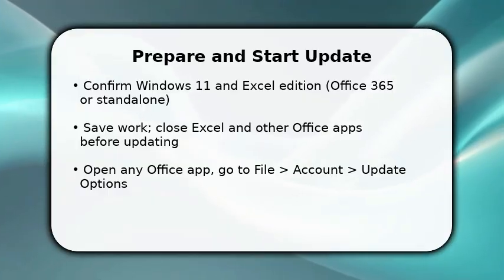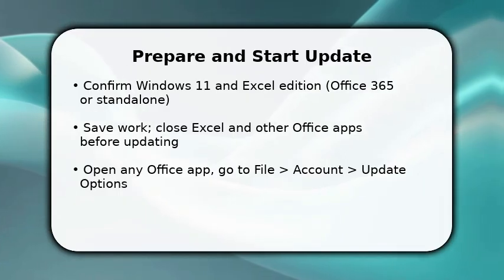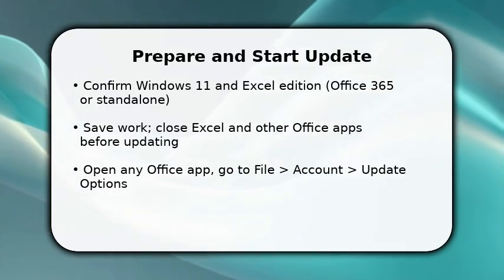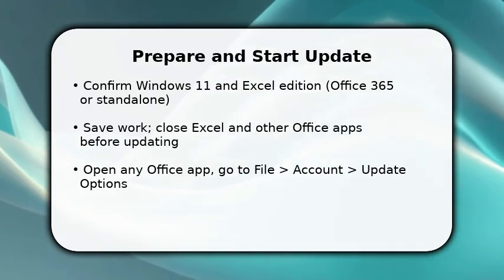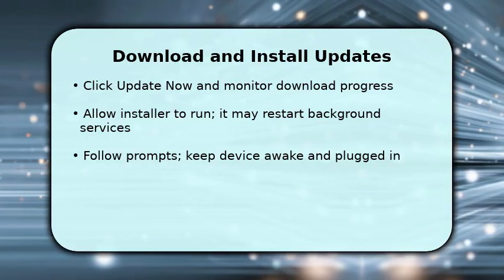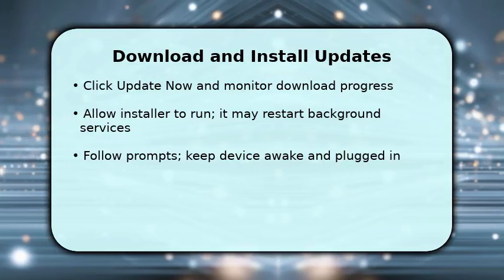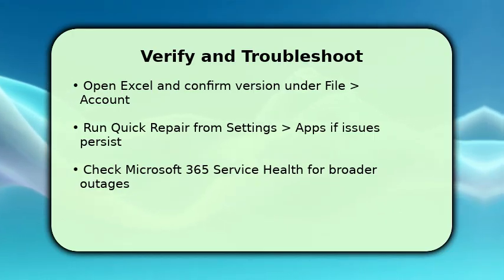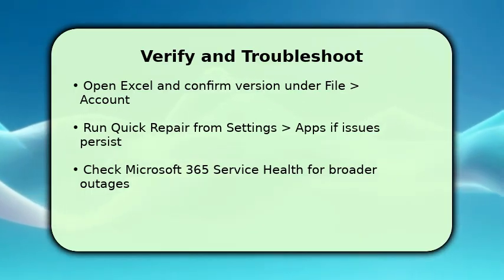How to Update Excel in Windows 11 (easy Method)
How to Update Excel in Windows 11 (easy Method) | 🔒 Surfshark VPN Deal — Stay private and secure. $1.99/mo + 3 Months Free ▸

Learn the straightforward steps to update Excel on Windows 11. This video guides you through a simple process, ensuring your spreadsheets are up-to extraneous features and security patches.

update excel, Windows 11 compatibility, excel shortcut keys, spreadsheet updates guide, Excel version update instructions